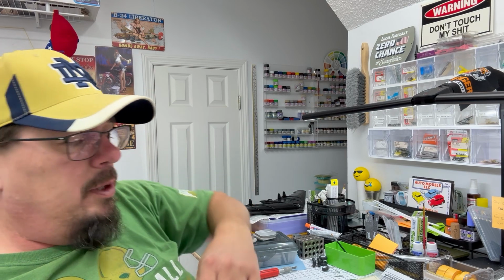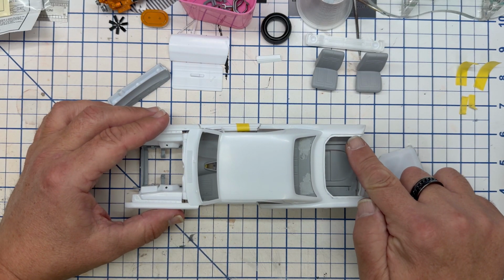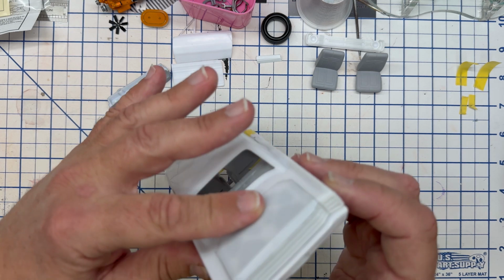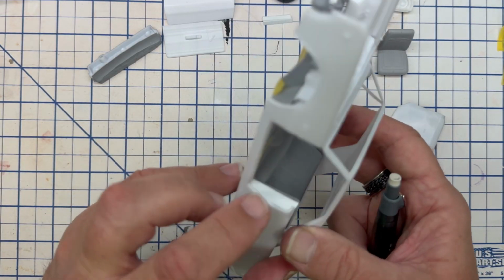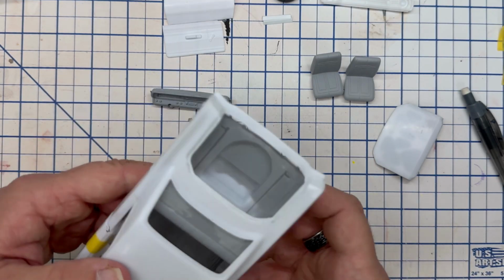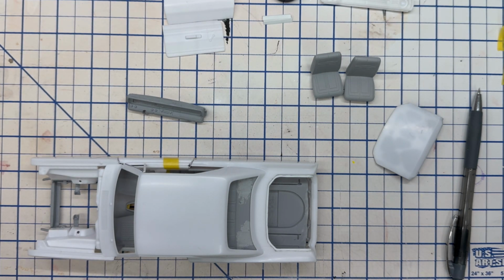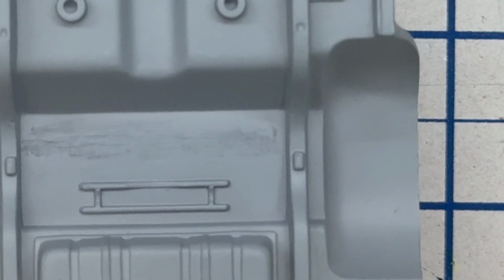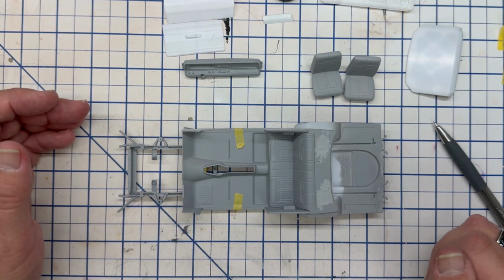Weekly Update USACC #3 // Flying Wings #6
Another week of very little actual work accomplished at the modeling bench. This time of year is not one of my favorites; early sunsets, cold temps, holiday commitments, etc. It all saps my motivation a little. The flying wings are finally get gloss black base paint in preparation for the Alclad II Metal paints after receiving my new airbrush compressor. And the '68 Dart USACC build has gotten a little love as well. Trying to flesh out the door jams and getting them hinged is taking a lot of thought and looking at references, with little actual building happening. But, little by little things are coming together.